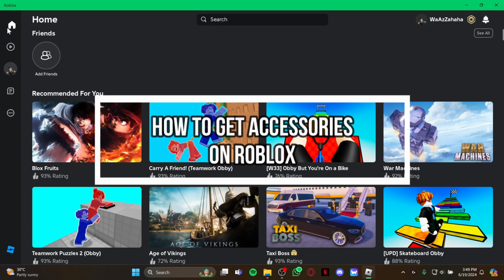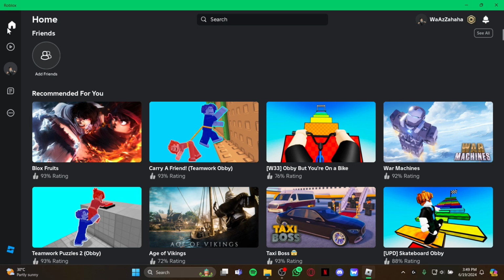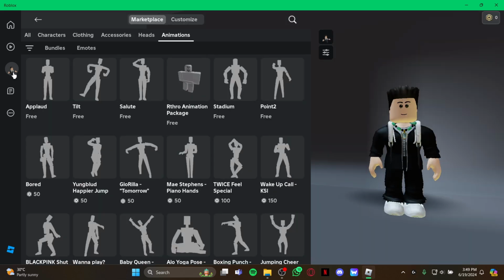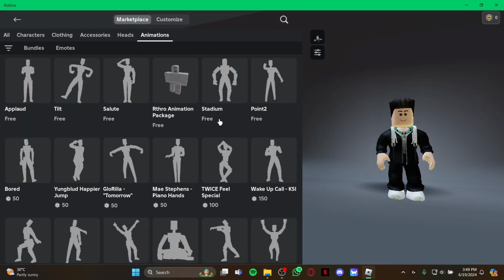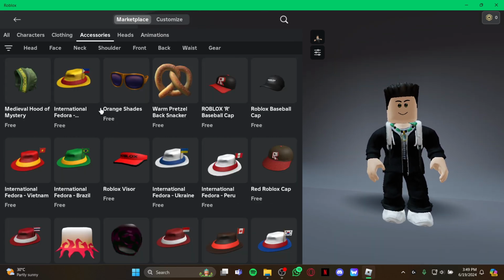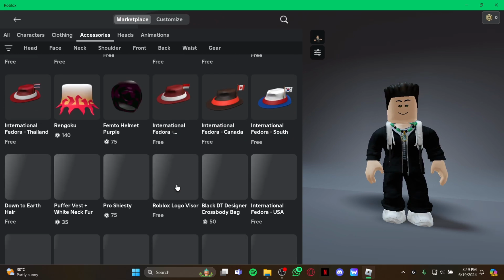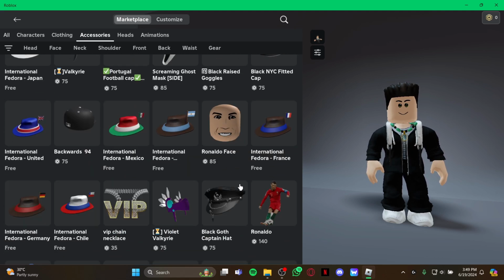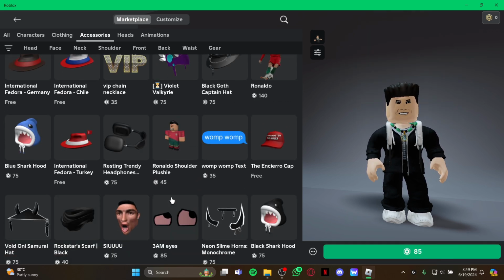How to Get Accessories on Roblox in 2024?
Enhance your avatar by learning how to get accessories on Roblox! Our detailed guide, 'How to Get Accessories on Roblox,' provides step-by-step instructions to find and add various accessories to your character. With clear instructions and practical tips, you'll be able to personalize your avatar with hats, glasses, and more. Whether you're looking to complete a look or just accessorize, this guide is perfect for you. Join us as we show you how to get accessories on Roblox. Don't wait – start accessorizing today!